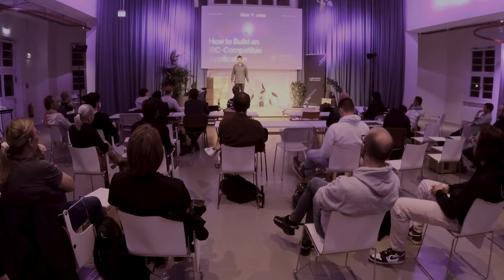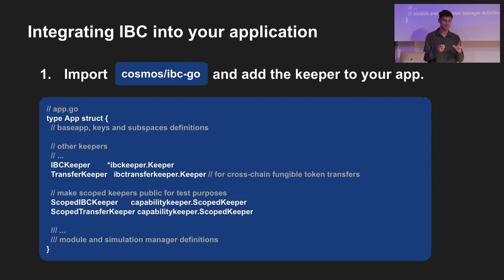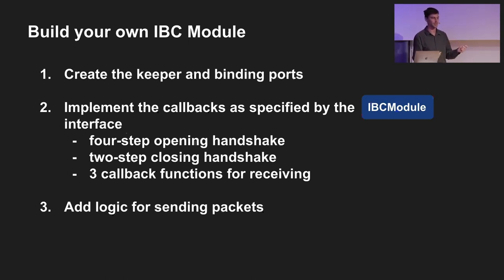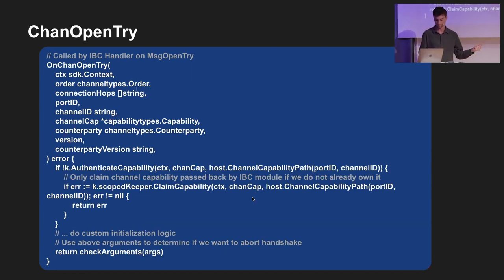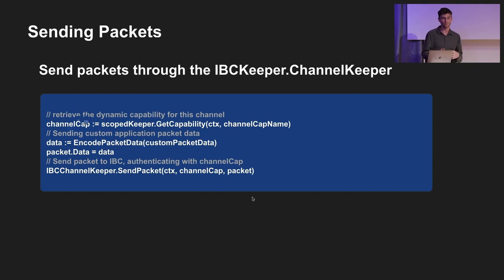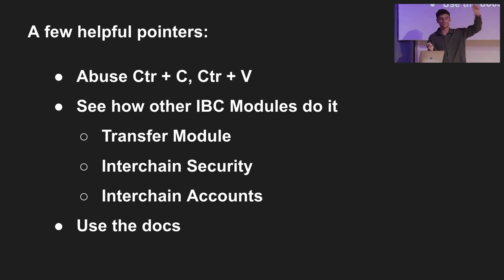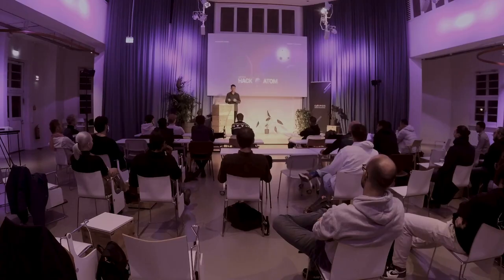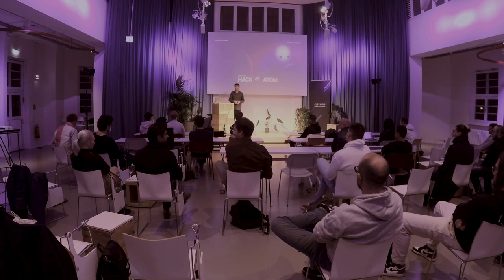HackAtom VI - workshop- How to build an IBC-Compatible App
This video is presented as part of the Interchain Developer Academy.

Callum Waters, the then Engineering Manager for the Tendermint Core at Interchain GmbH, presents an overview of the Inter-Blockchain Communication (IBC) protocol, the methodology allowing interoperability between countless sovereign blockchains, and how to build an IBC-compatible app.

► About the Interchain Developer Academy
The Interchain Developer Academy - an instructor-led, guided course designed onboard new developers into the interchain ecosystem.

Within the first year of its launch, the Interchain Developer Academy has already helped 400+ developers learn to work with CometBFT (previously Tendermint Core), Cosmos SDK, IBC, and CosmJS - boosting their ability to seek careers in the Interchain

Among others, we help maintain the Cosmos Hub, Cosmos SDK, CosmWasm, CosmJS, IBC, and CometBFT (previously Tendermint Core).